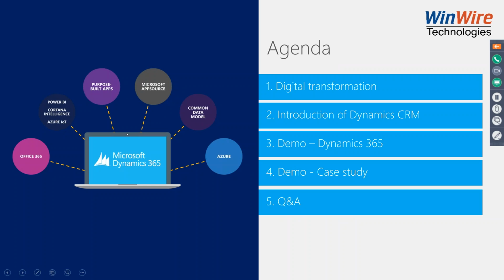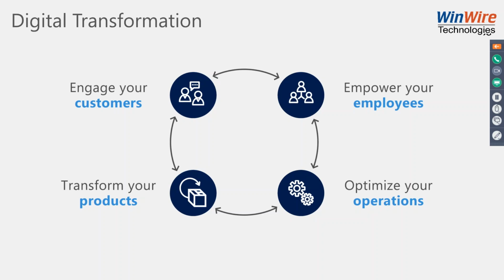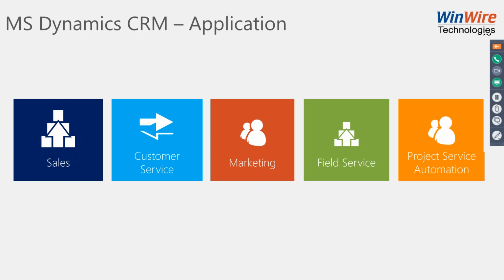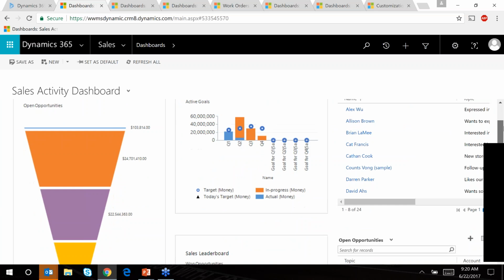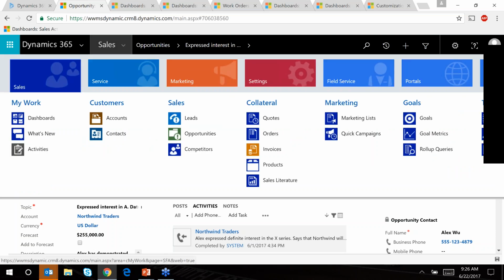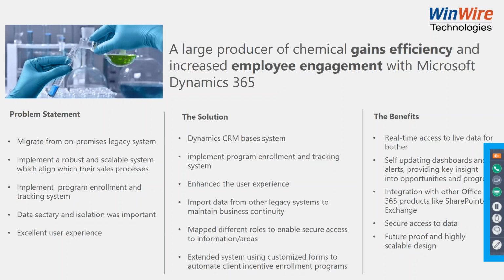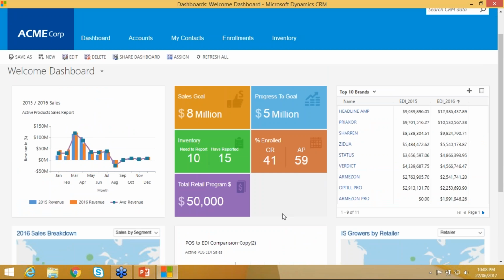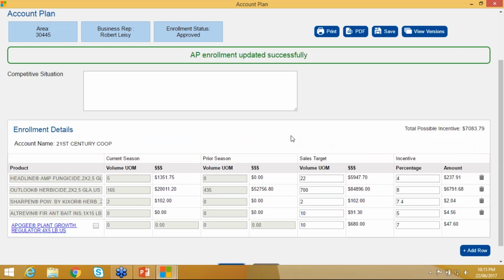Drive your digital transformation with Microsoft Dynamics 365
Microsoft Dynamics 365 provides the accurate and timely unified view of the customer that businesses need to run customer-centric businesses. Most importantly, it empowers organizations to establish a more meaningful and personalized experience with their customers at the right time on the right channel.

View this webinar to learn how Microsoft Dynamics 365 can help you deliver a better customer experience across every touch point.